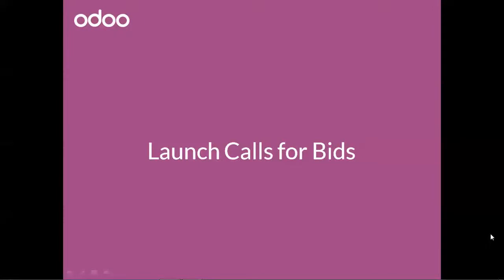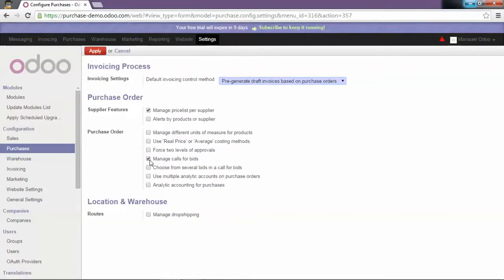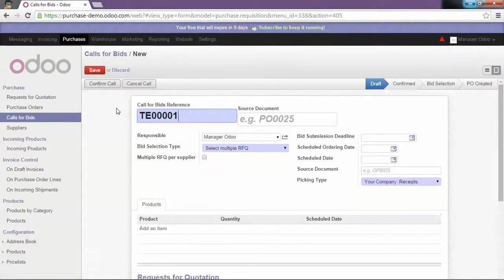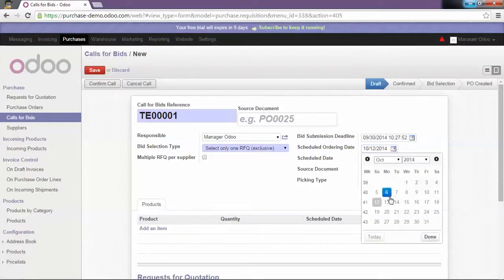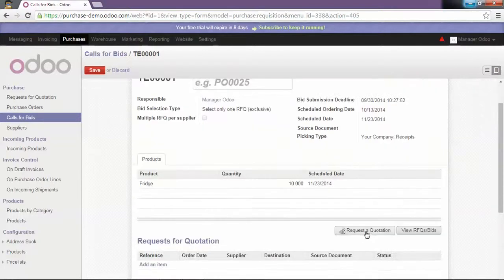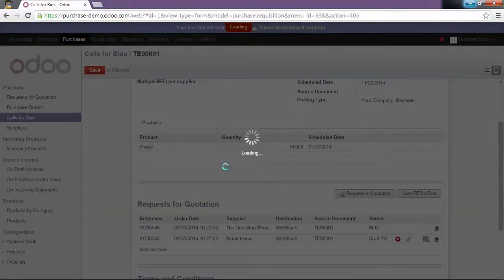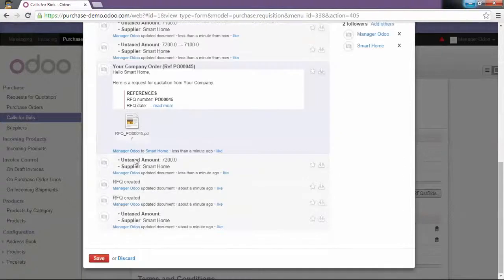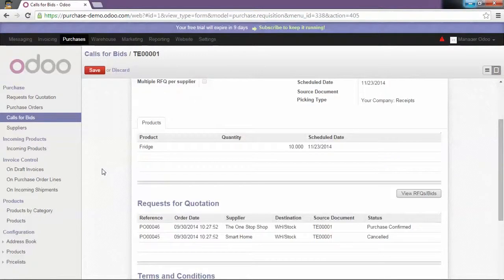Purchase - Launch Calls for Bids in odoo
how to Launch Calls for Bids in odoo